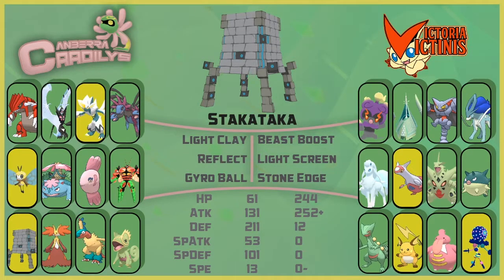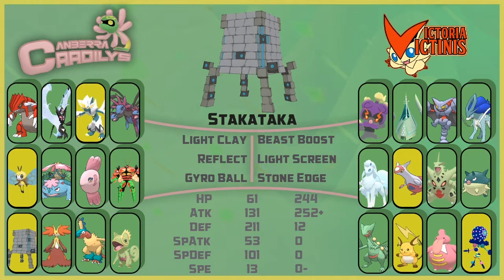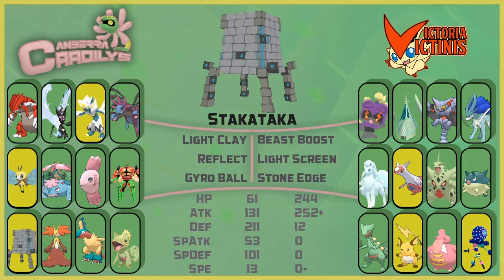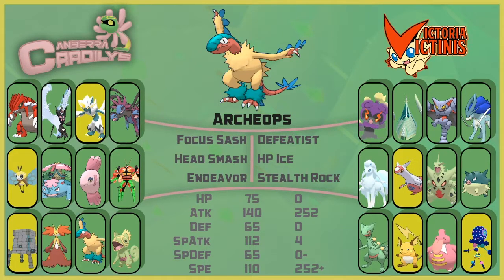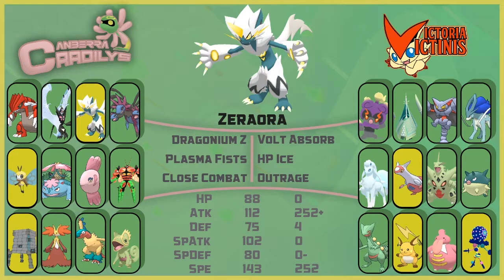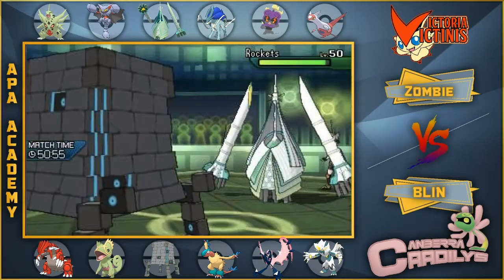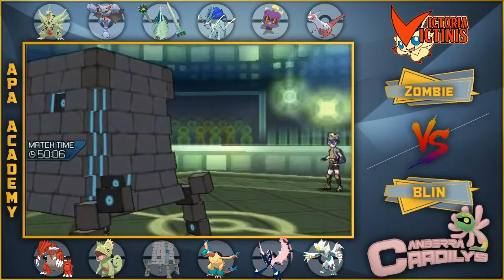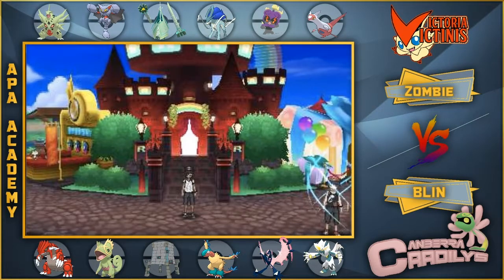"Stakataking Up Those Screens" APA Academy Week 4 vs ZombieCaptains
+++APA ACADEMY COACHES+++